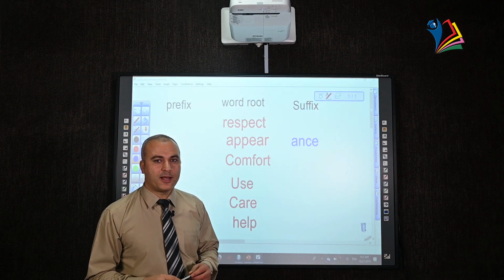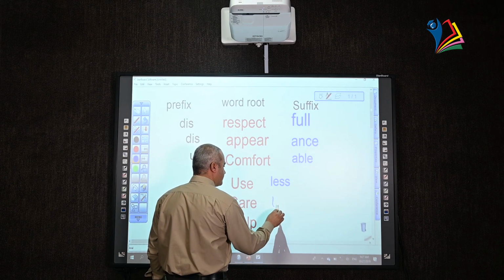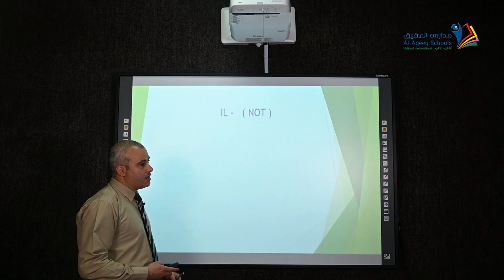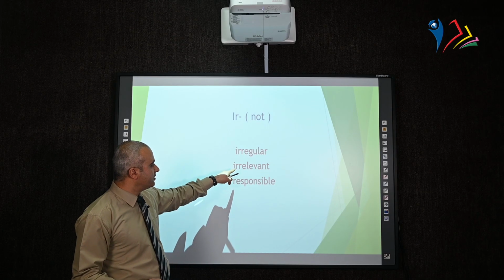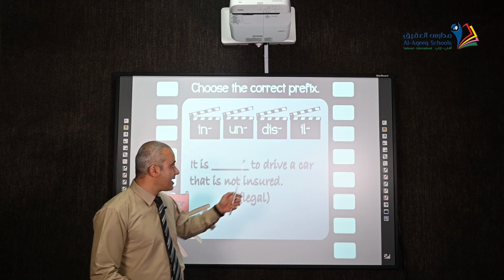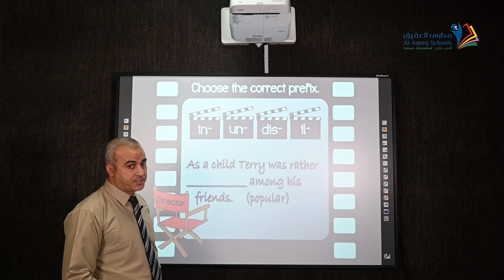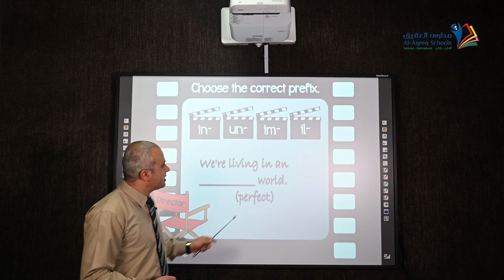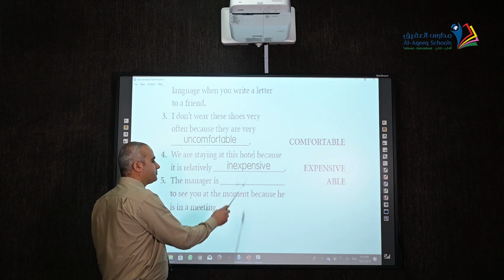Negative prefixes and suffixes | السوابق واللواحق النافية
Traveller 3 & Traveller 5 | الصف الثاني والثالث الثانوي الفصل الدراسي الأول

Mr. Mohamed Ali Ahmed | الأستاذ. محمد علي أحمد

Using negative prefixes and suffixes with word toots to give the opposite meaning
استخدام السوابق واللواحق النافية لإعطاء عكس معنى أصل الكلمة